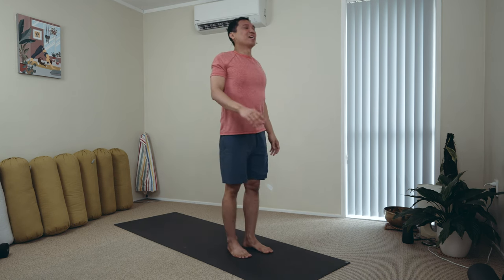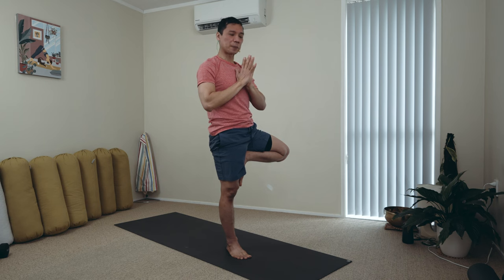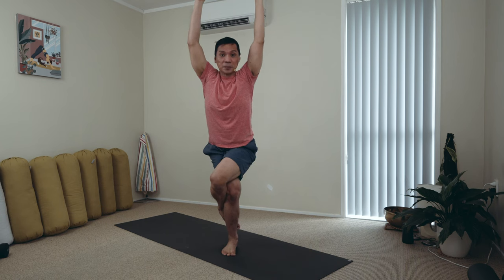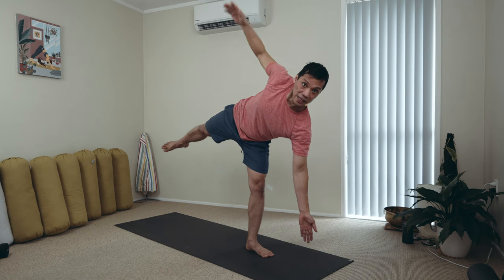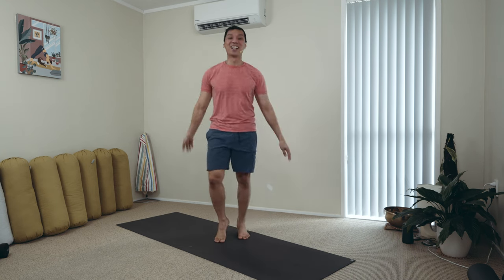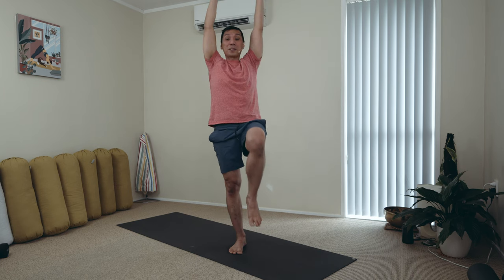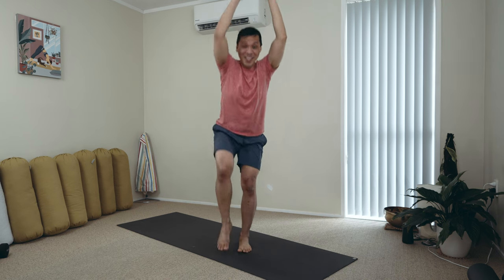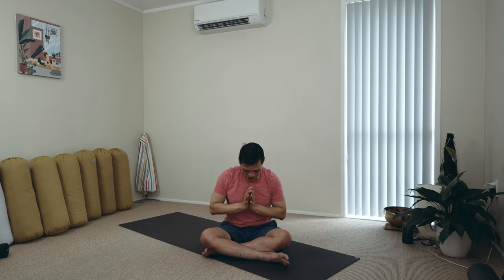Yoga Asana Flow - Leg Balancing for Coordination and Stability / All Levels